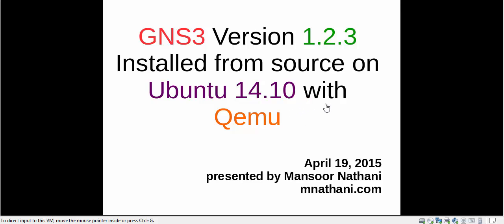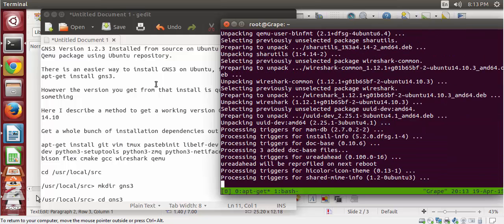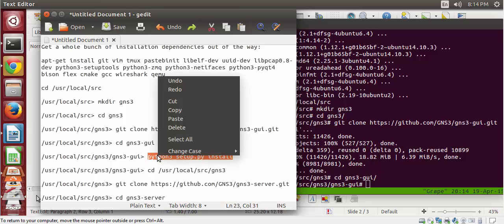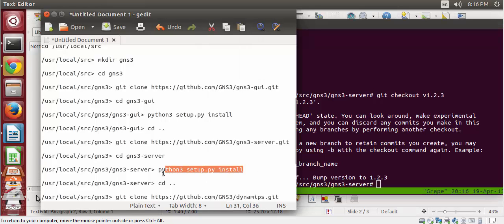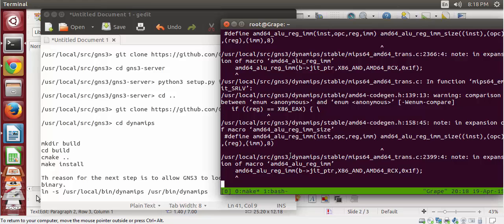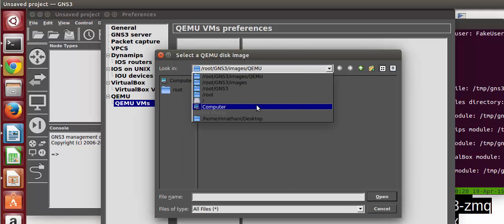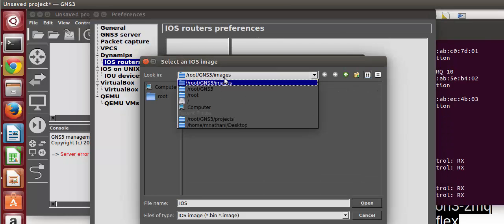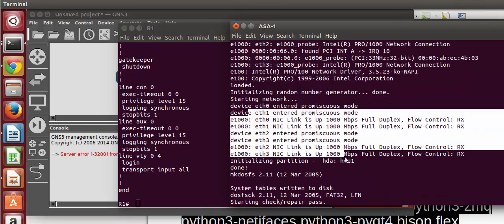GNS3 1.2.3 From Source with QEMU on Ubuntu 14.10